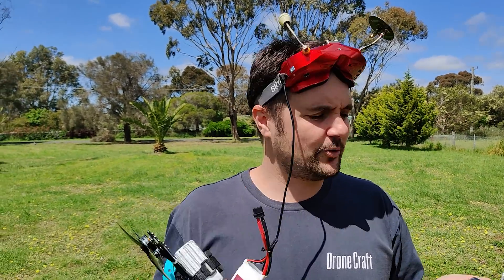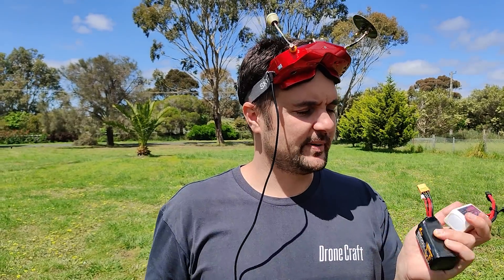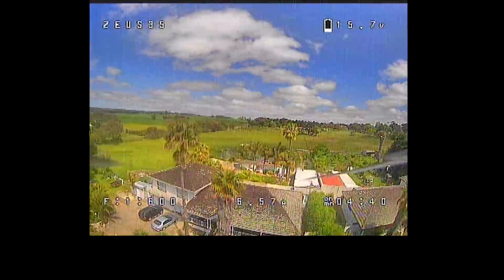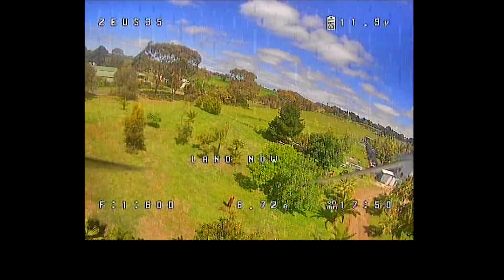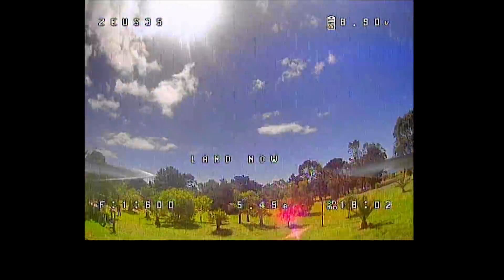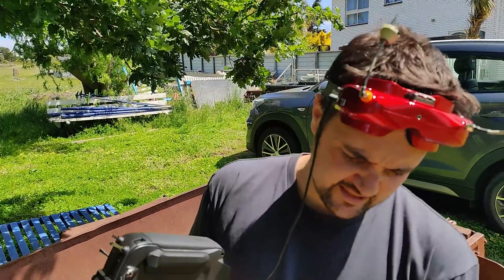DOUBLE your flight time? Lilo Pack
Testing some new batteries from Auline. A  4s 2600mah lilo battery vs a 4s 1300 lipo. How long can it flying for.

PS dont fly long range with the lilo battery in this video, it is just designed for your goggles.
The normal Auline lipos are awessome but the lilos are not what I was hoping?